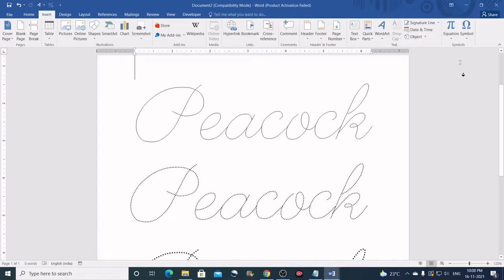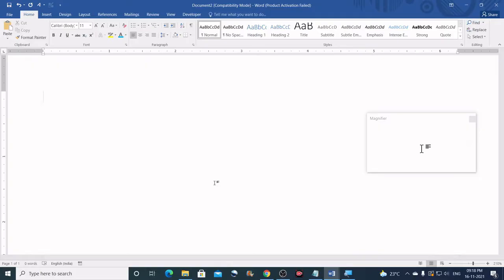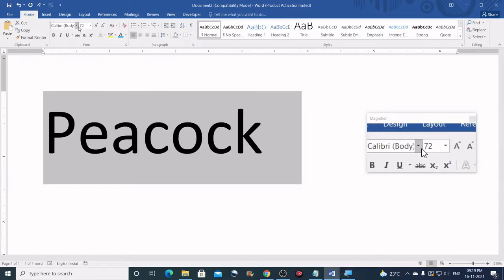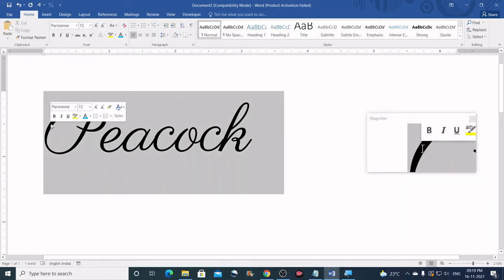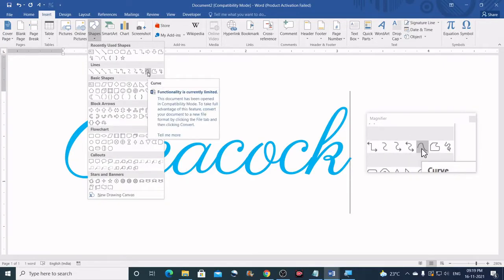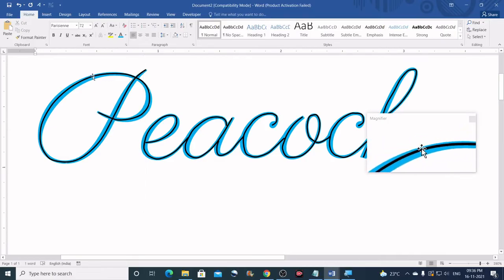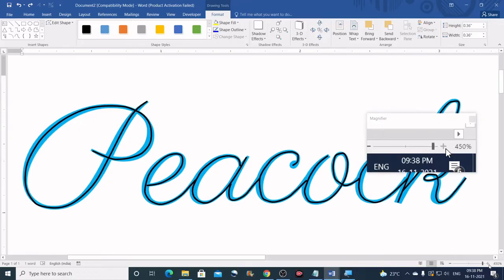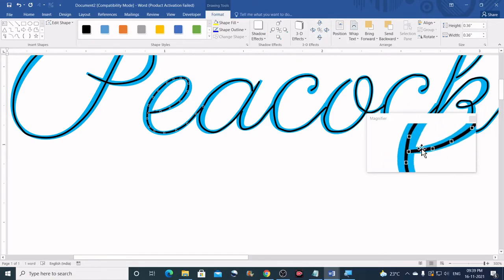How to Trace Font and Create Dotted Letters in MS Word - Microsoft Word Tutorial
How to Trace Font and Create Dotted Letters in MS Word.